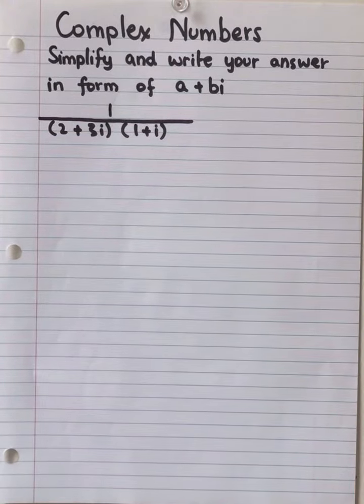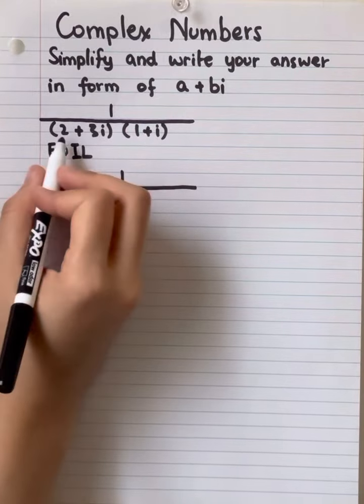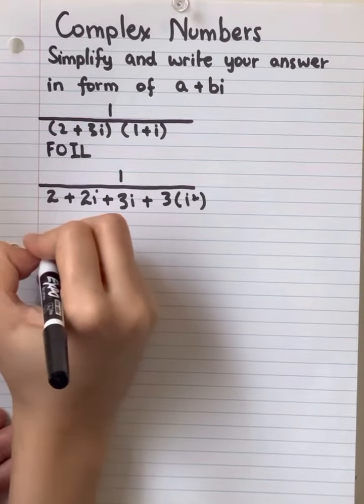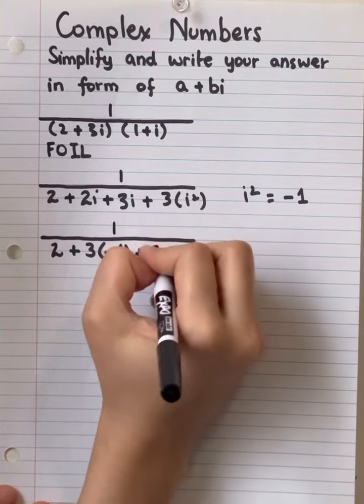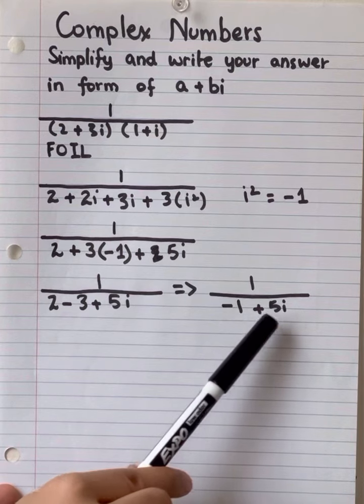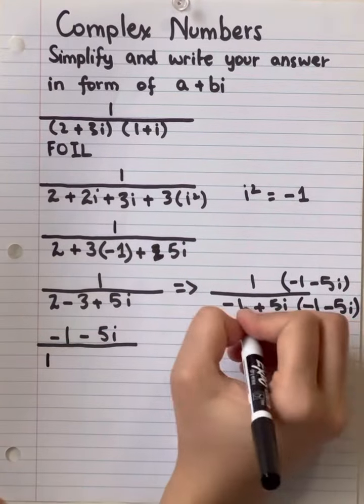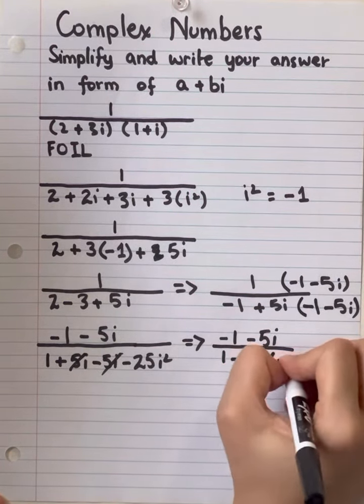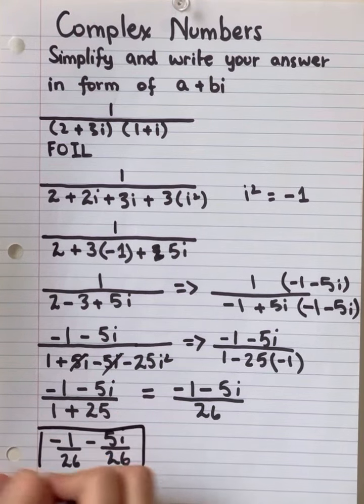Solving Complex number